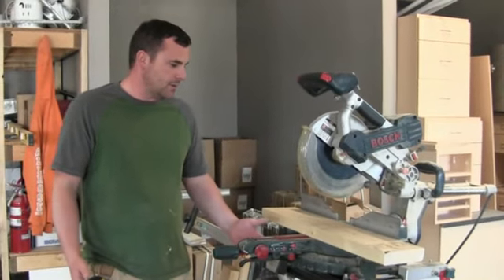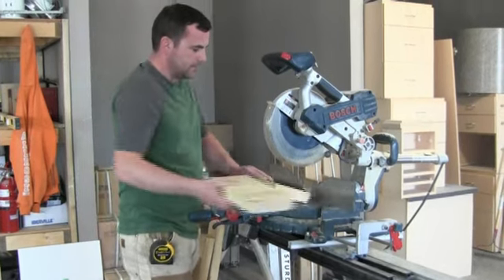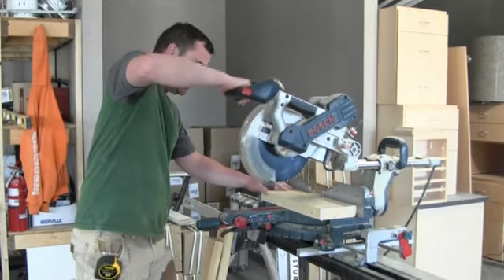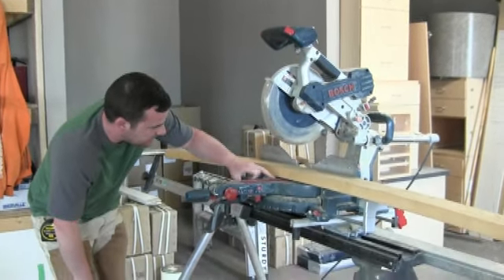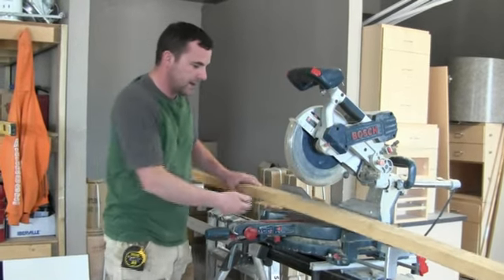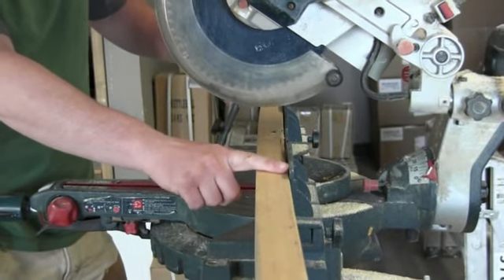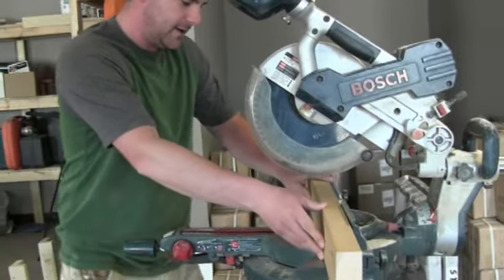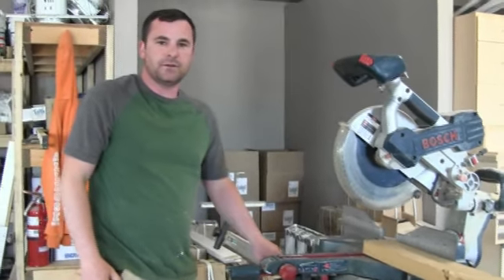Safety With Miter Saws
This video goes through how to use a miter saw, and some safety tips for using a miter saw. I also run through how to cut crowned and bowed wood, and avoid binding.

Amazon USA
Amazon Canada